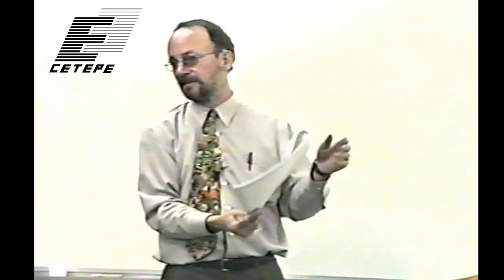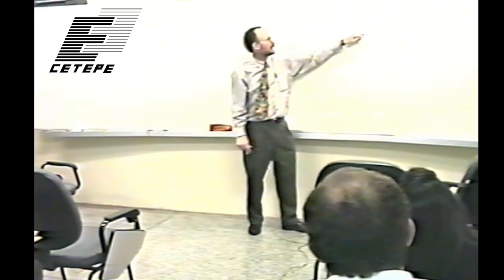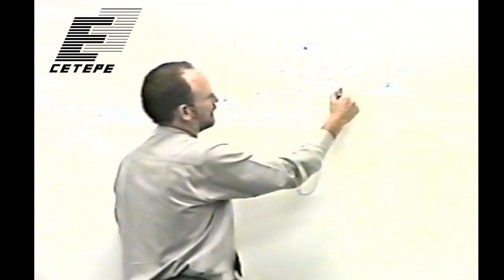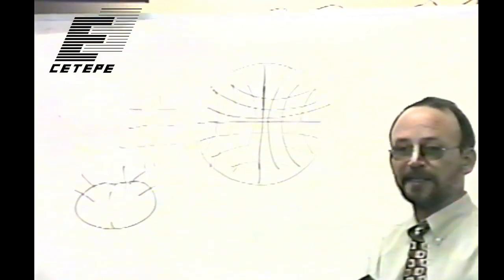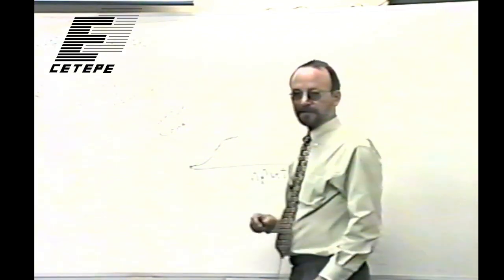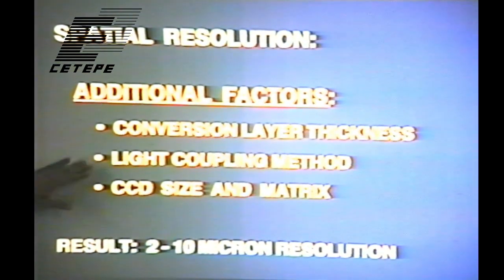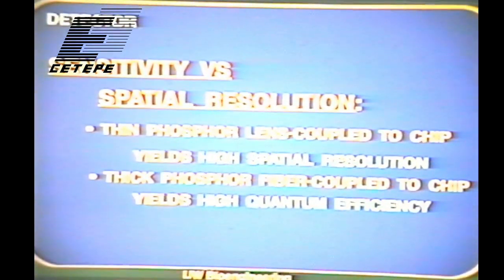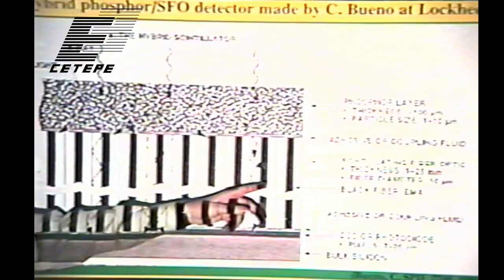1999-208-EESC-Assessment of materials properties by 3D X Ray PT3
Vídeo digitalizado pelo CETEPE da Escola de Engenharia de São Carlos em Novembro de 2024